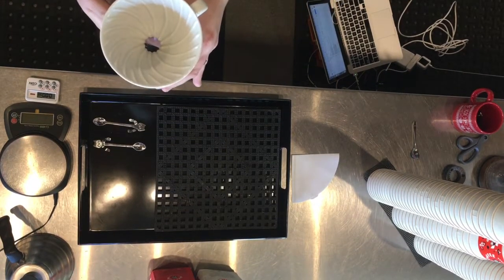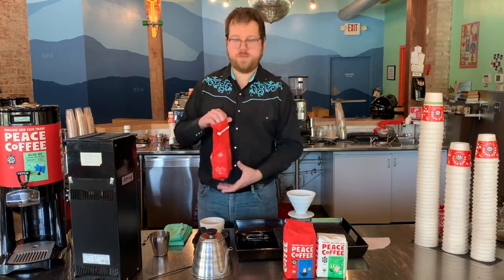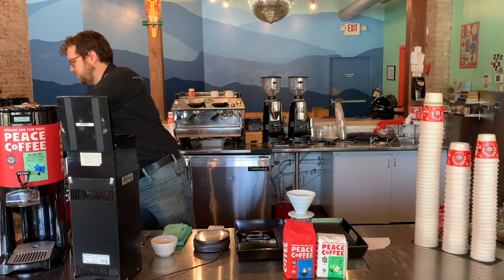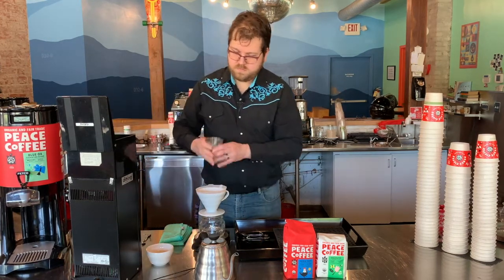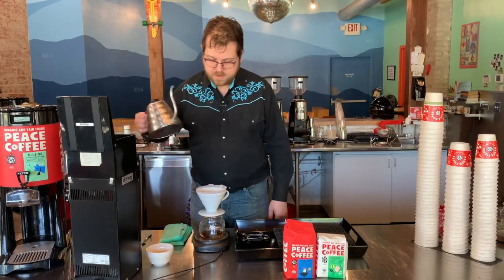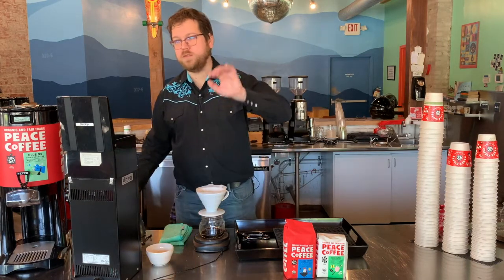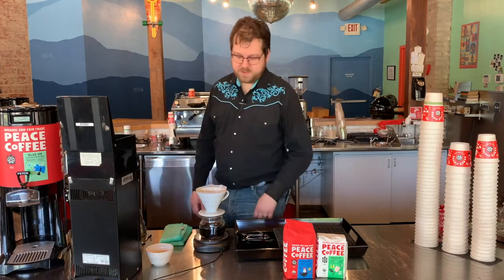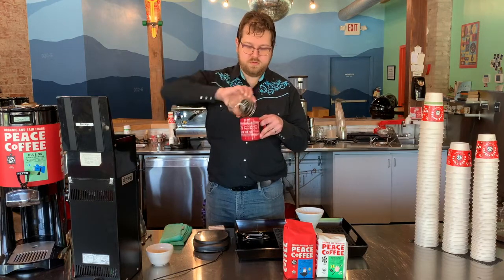Coffee Brewing with Jackson: Hario V60 Pour Over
In this video, Head Barista & Coffee Educator, Jackson O'Brien, takes us through the steps to make coffee with a Hario V60. The Hario V60 is a one-cup pour over brewer that makes delightful coffee easy!
In this video, Jackson uses 16 grams of coffee with 250 ml of water.